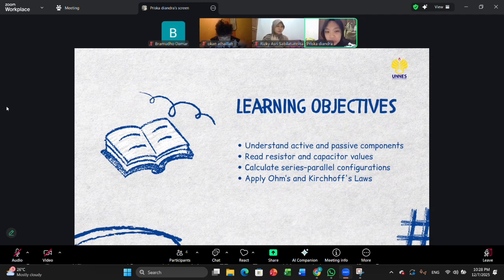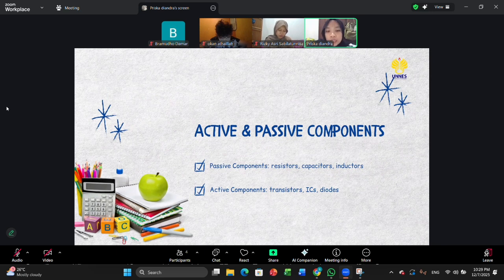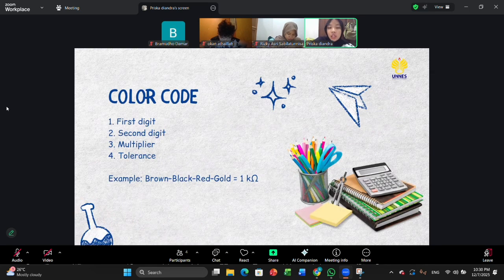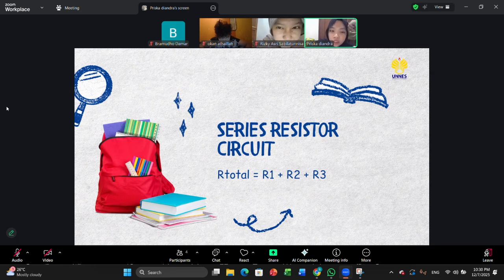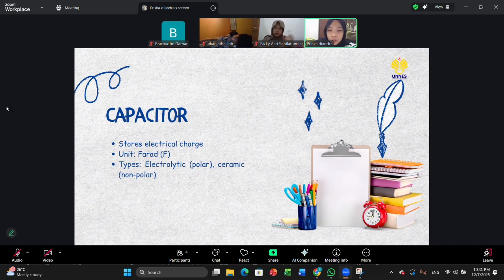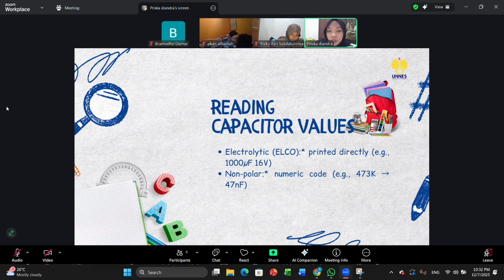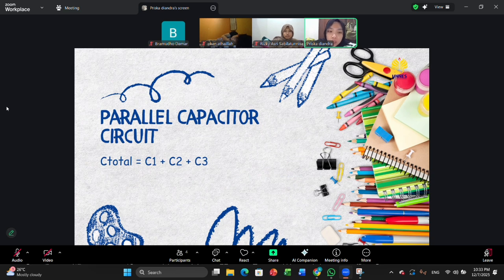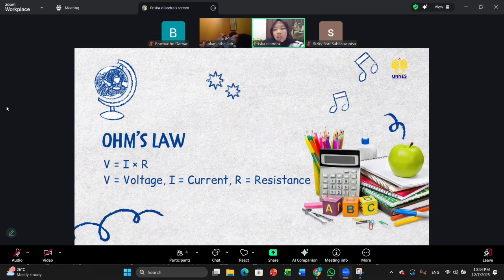TUGAS BAHASA INGGRIS_PRISKA DIANDRA_057